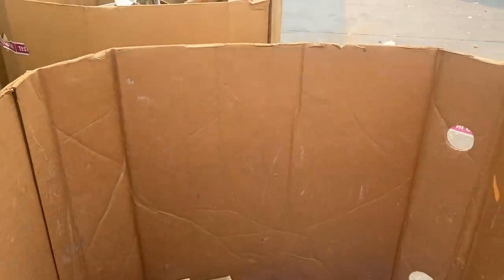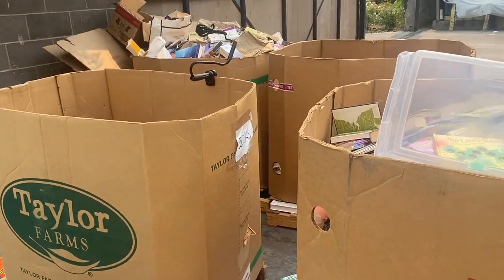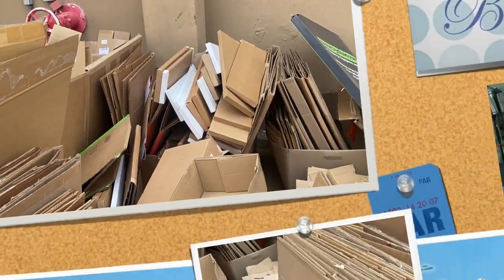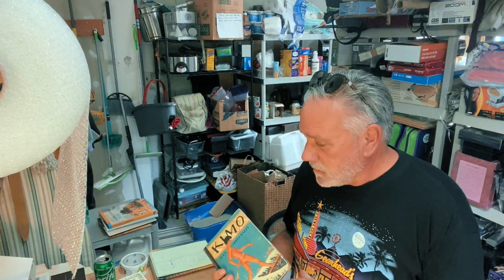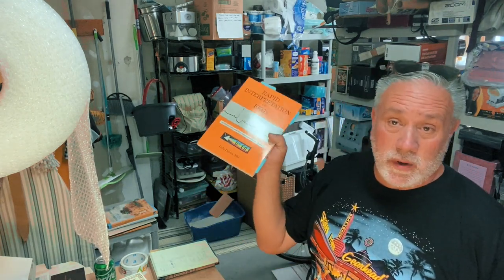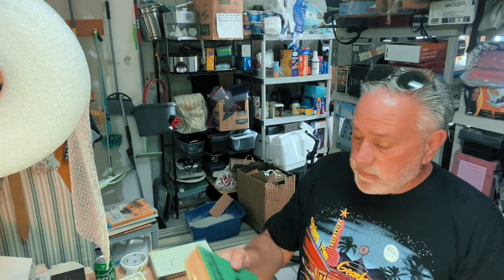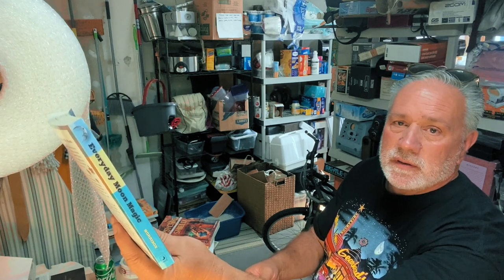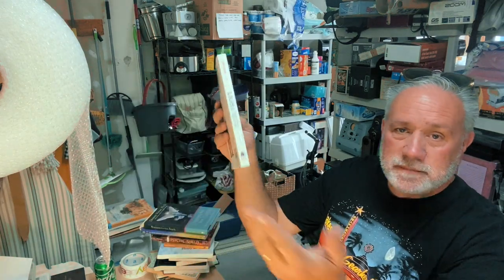Make Money Selling Books on Ebay and Amazon FBA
Make Money Selling Books on Ebay and Amazon FBA.  Don't forget to look for books to sell on Ebay. A much  over looked section that resellers pass up is books at garage sales, flea markets,  Library Sales, Auctions.  Passing up nice profits.

STUFF I USE BELOW

ATOMIC HABITS BOOK

ARKSCAN LABEL PRINTER

Dasher 4X6 LABELS

Dasher 1 1/8X3 1/2 LABELS

Scotty Peeler label remover

Gopro Hero 9

Accuteck 440lb Scale

Record Shipping Boxes

36 rolls of shipping tape

Bubble Wrap 750 feet best deal

Marsh 2" tape dispenser

120 4X8 Bubble mailers

Nadamoo Handheld Scanner

Nadamoo wireless barcode scanner with cradle

AC/DC adapter multi-voltage with 8 plugs

Spin Clean Record Cleaner